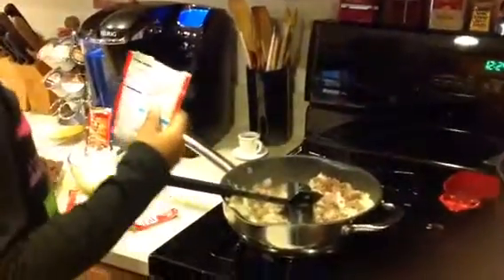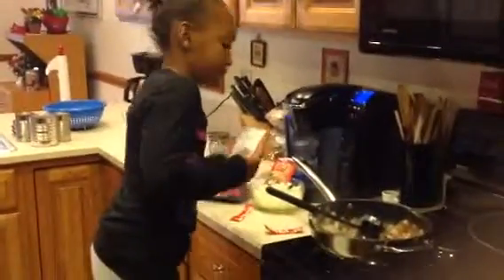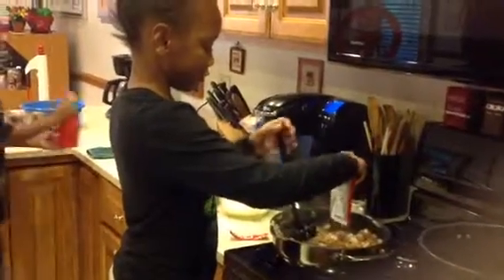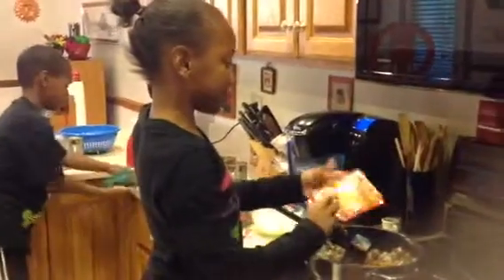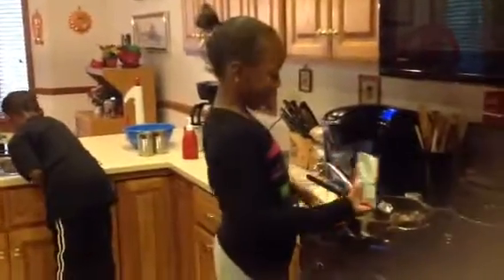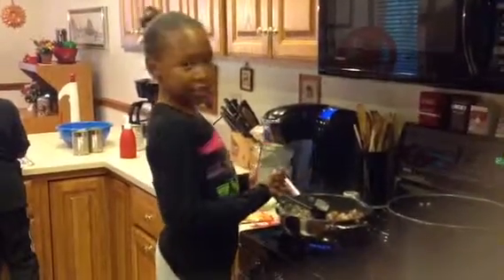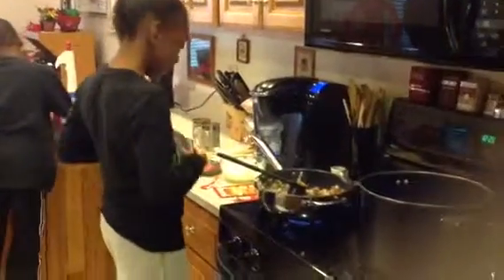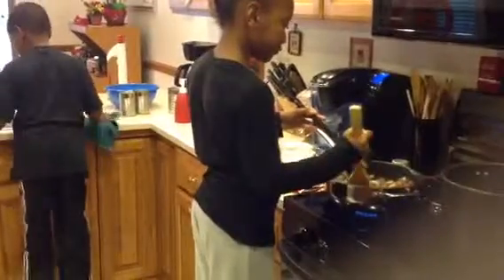Taylor Cooking 5